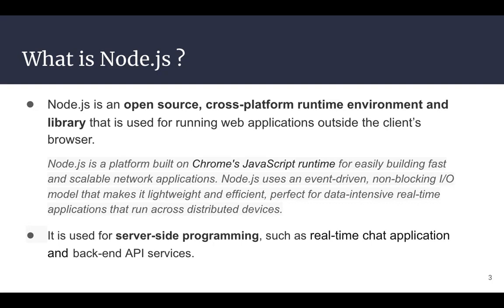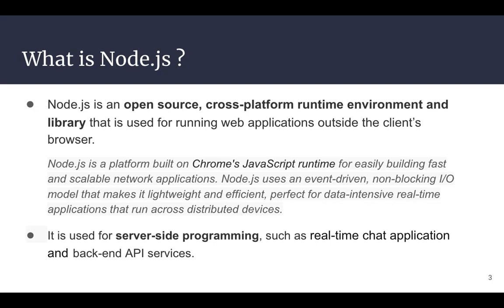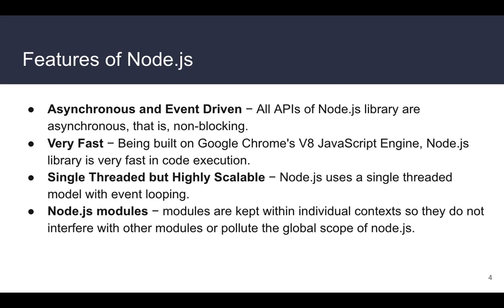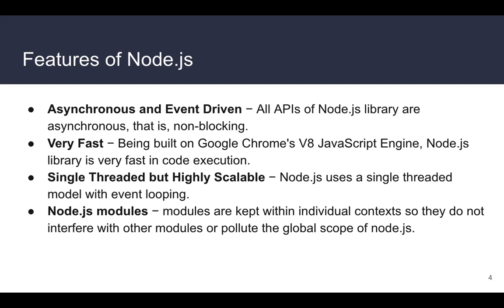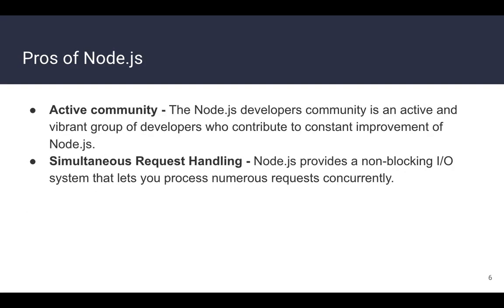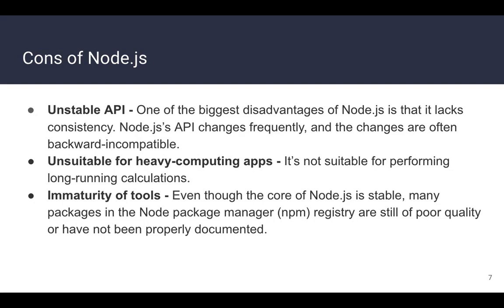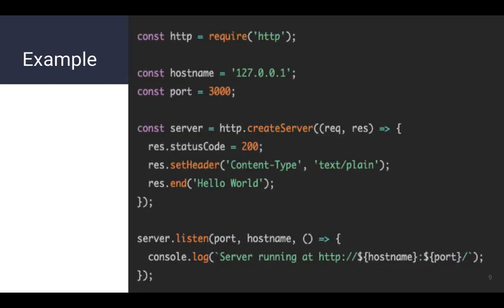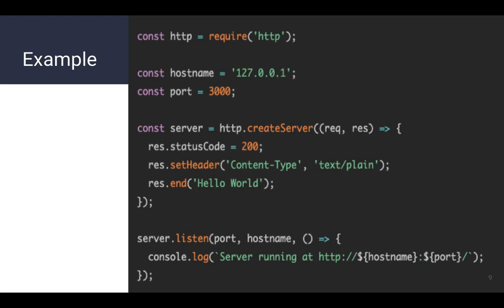what is node js